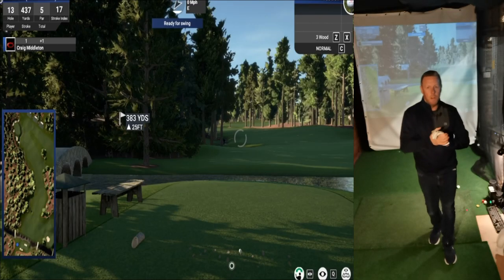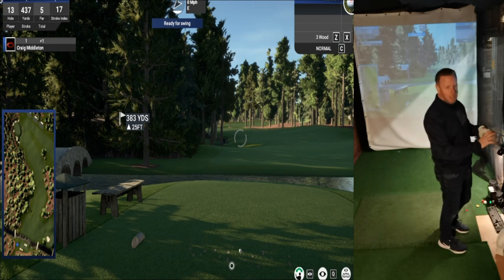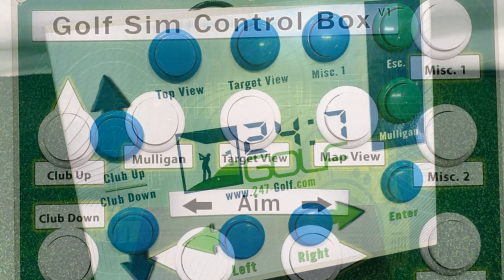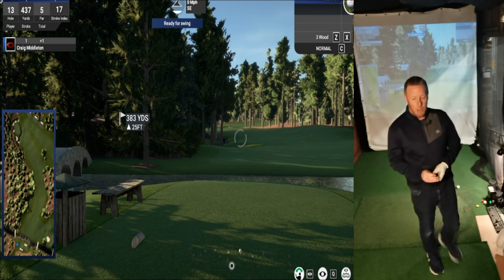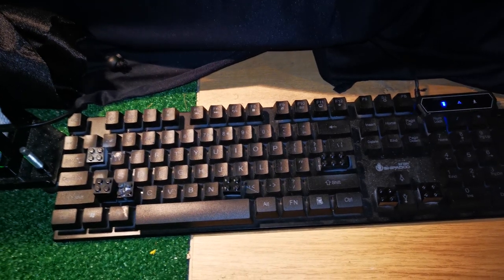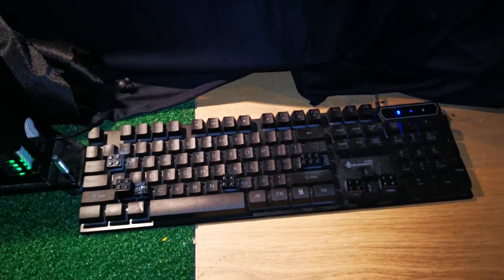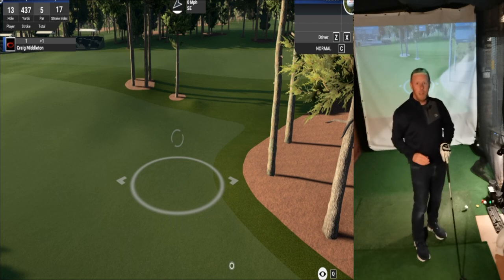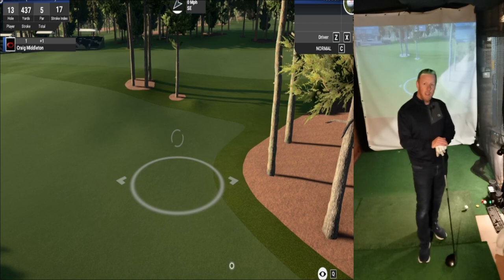Skytrak - Golf Simulator Controller Box Hack For TGC 2019 - Save A Fortune !!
In this video I show how I created a golf simulator box for virtually no money that significantly improves the playing experience on TGC 2019.

Scratch golf life aims to bring you golf vlogs, golf tips for your golf swing, equipment reviews, golf simulator videos with my skytrak launch monitor also taking on every golf challenge I can.
Trying to help you as a golfer to improve and beat your golf mates.
Indoor golf played on my home simulator using TGC 2019 software and Skytrak Launch Monitor